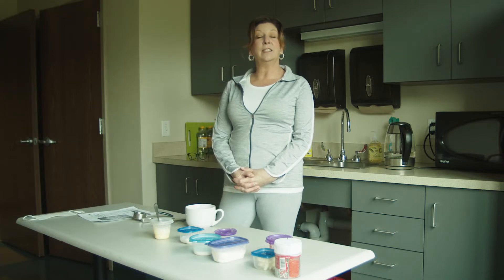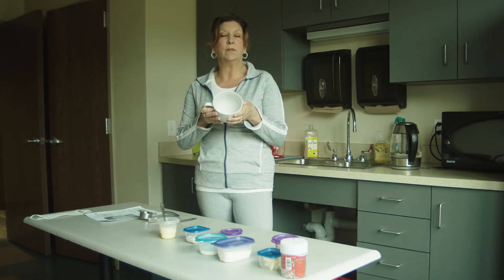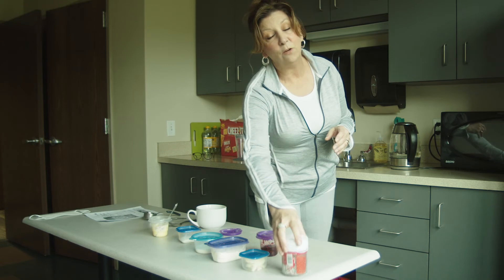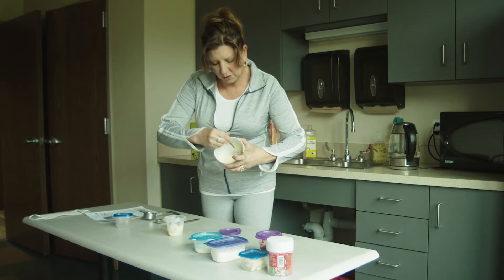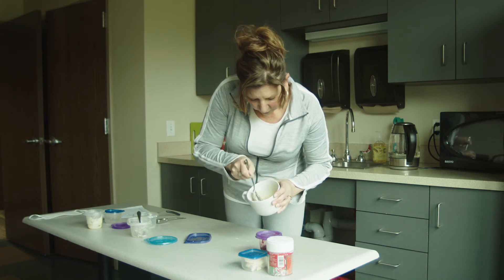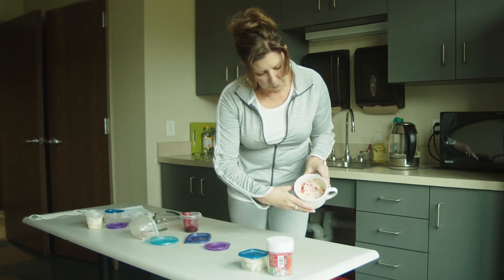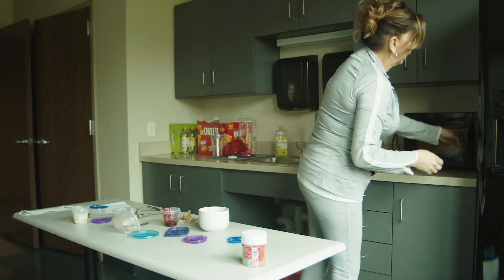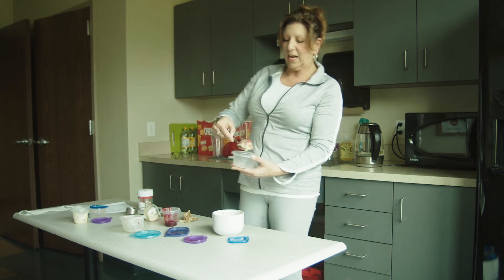Baking Strawberry Pop-Tart In a Mug With Ms. Dianne - Thomson Kids Stop